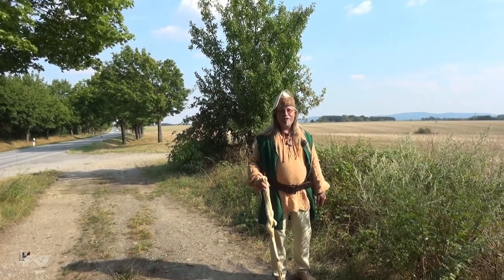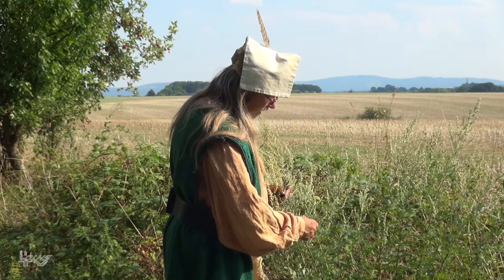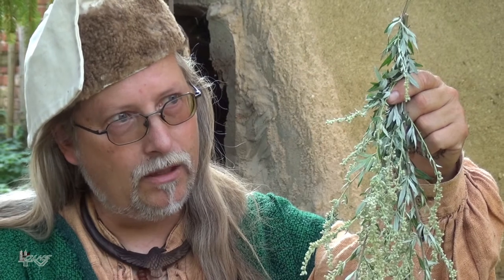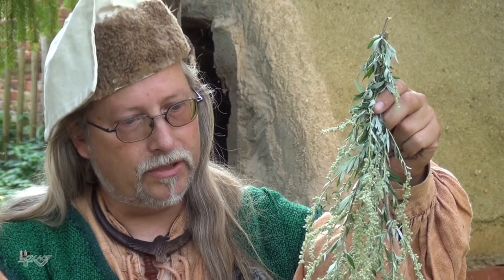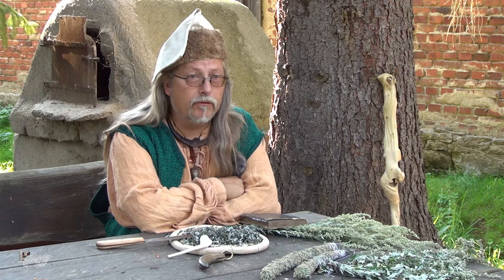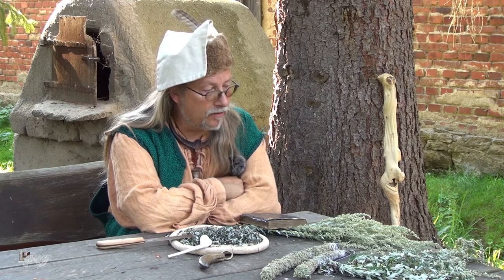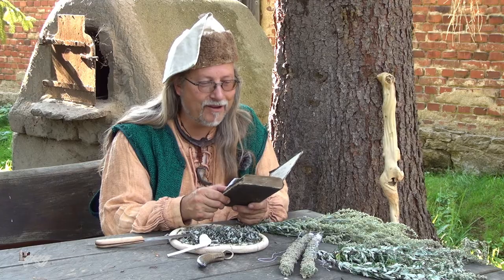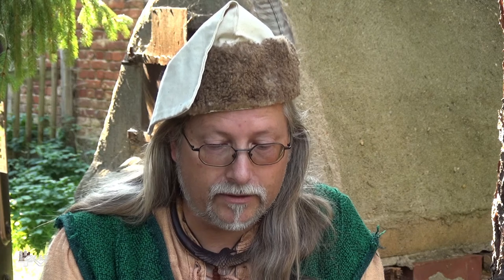Geschichten mit Marko Havel aus Bautzen und der Oberlausitz 02